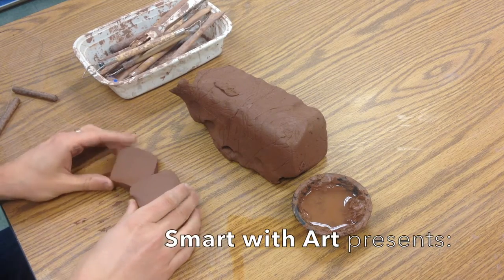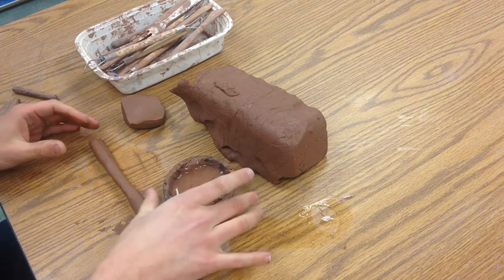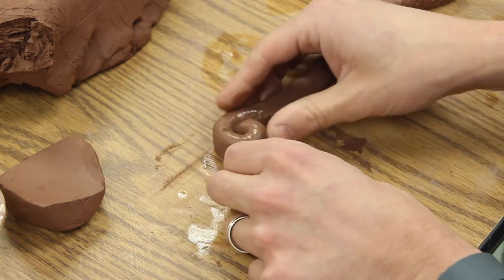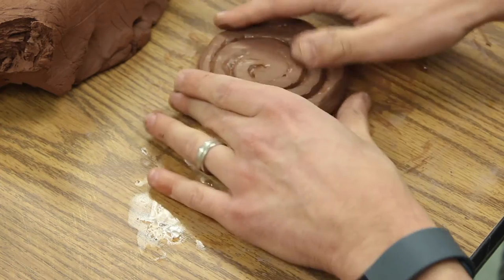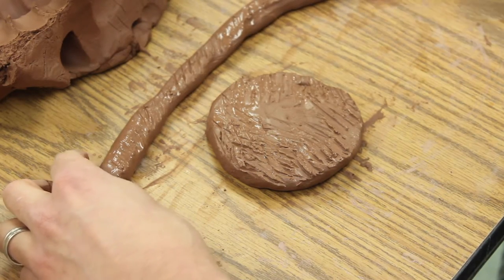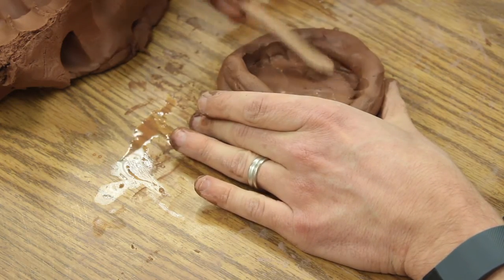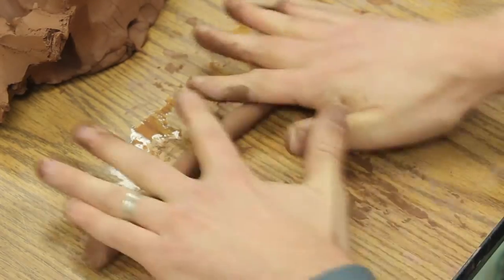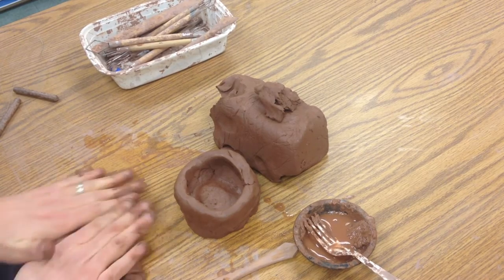Making a Coil Built Cylinder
A tutorial on how to build a simple cylinder out of clay.

Helping visual learners connect with art, literacy, and more!